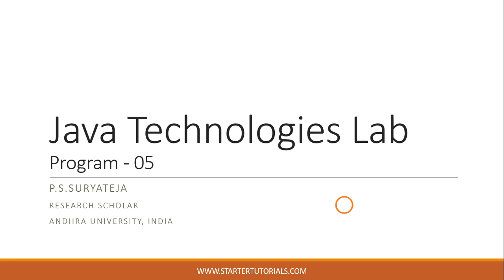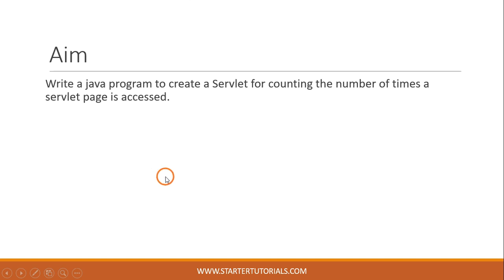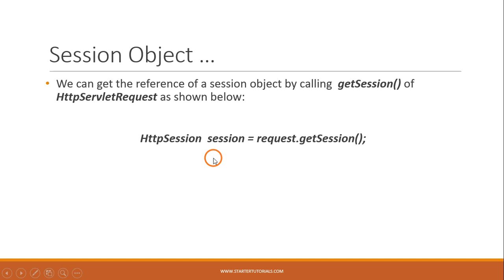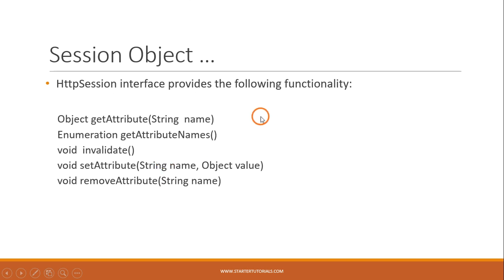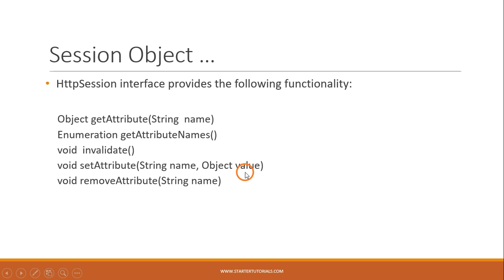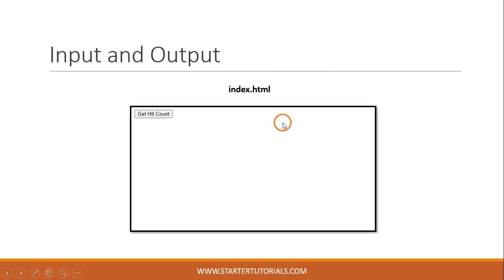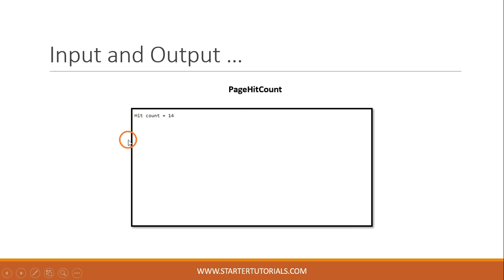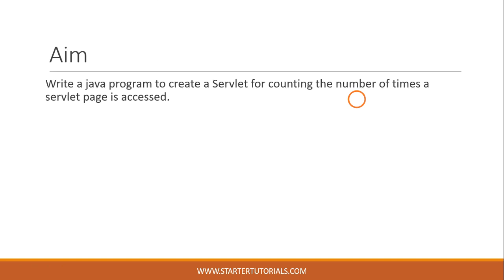5.1 Maintain Page Hit Count using Servlets and Sessions Theory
In this video you will learn how to maintain or store the number of times a page (servlet) was visited by the users. The theory covers the concept of sessions and how to manage sessions using servlets and Java.

*Social Links*